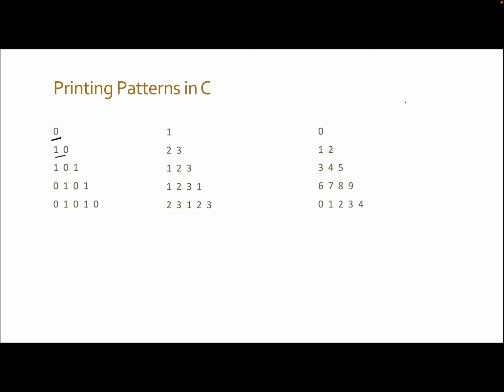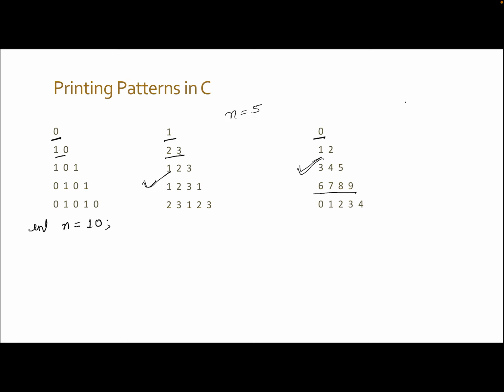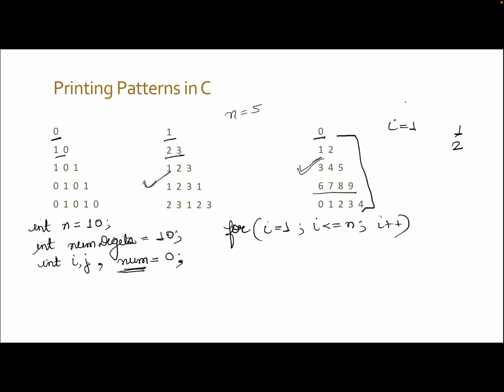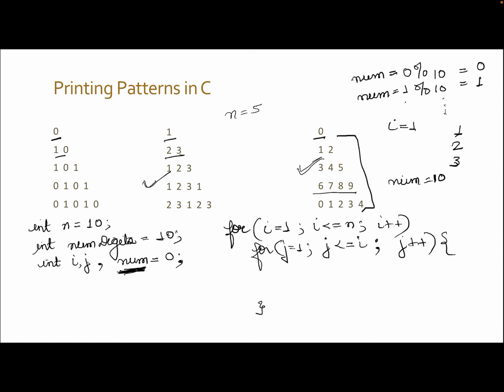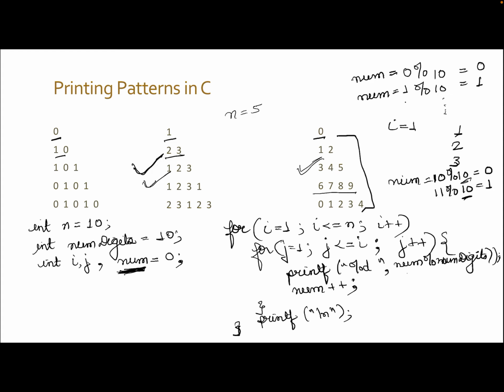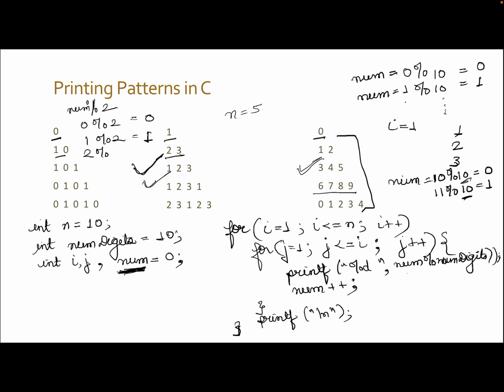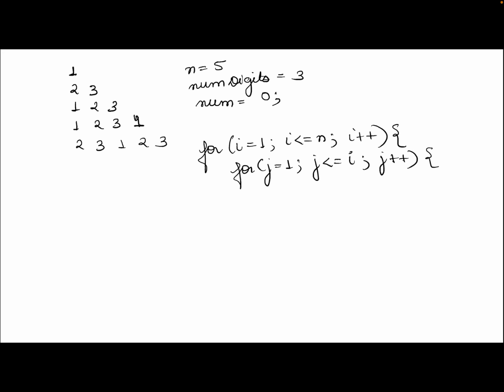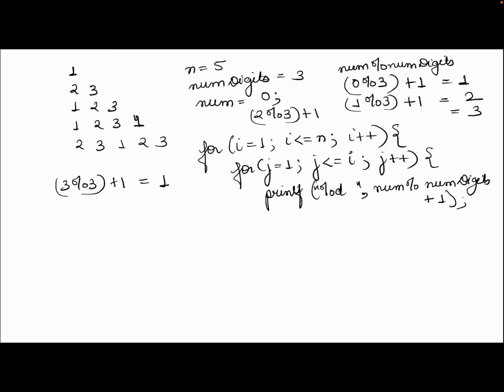Printing Patterns in C-Part II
This video explains how to print triangular shaped number patterns in C.